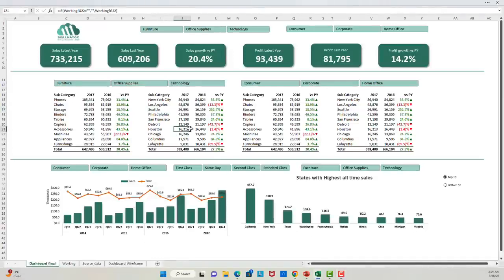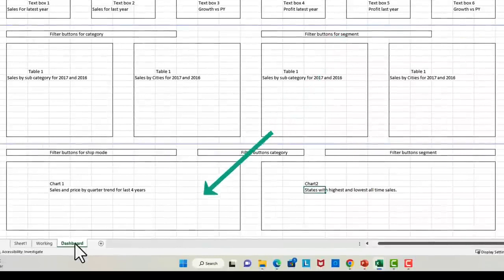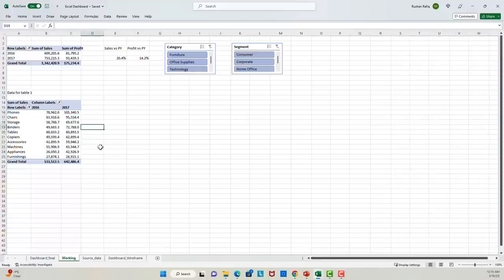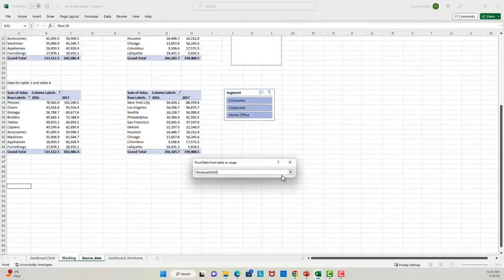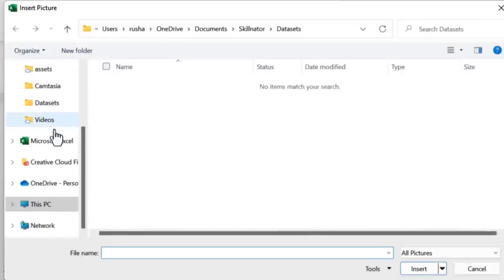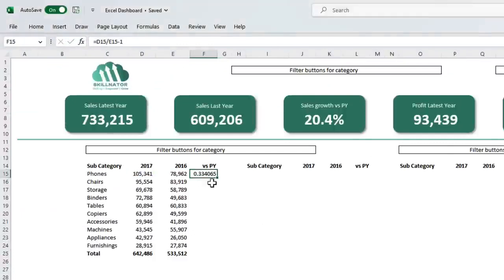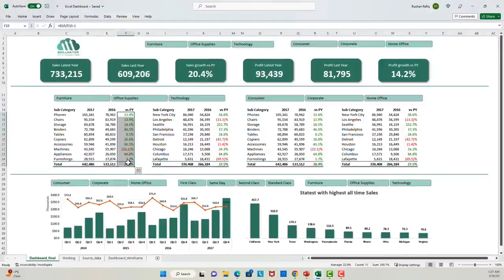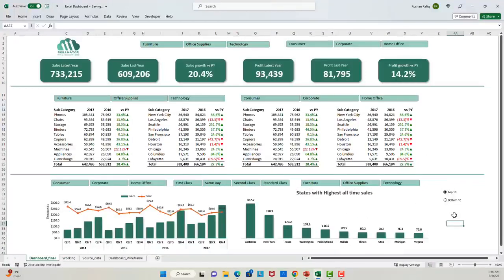Create Interactive Dashboards with pivot graphs - basics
This channel is dedicated to using Excel to create Insights in People and Talent Data .

Exploring the power of Excel for unlocking insights in people and talent data! 📊 Join the journey of ExcelInsights, where we dive into TalentAnalytics, empowering HR with DataDrivenHR strategies. From HRExcel mastery to crafting compelling DataVisualizations, we're on a mission to elevate PeopleAnalytics. 🚀 Uncover the secrets of effective TalentManagement and HR metrics, sharing practical ExcelTips for unleashing the potential within your workforce. 🌐 Join the conversation on HRData, AnalyticsInHR, and PeopleData, as we navigate the realms of DataGeek excellence. Elevate your HR game with actionable insights – because better decisions start with better data! 🌟 ExcelForHR WorkforceInsights HRReporting TalentStrategy DataVisualization 📈